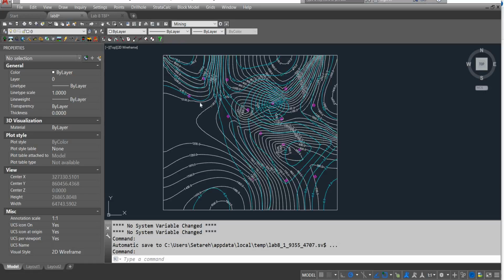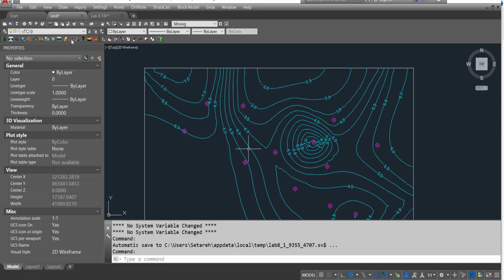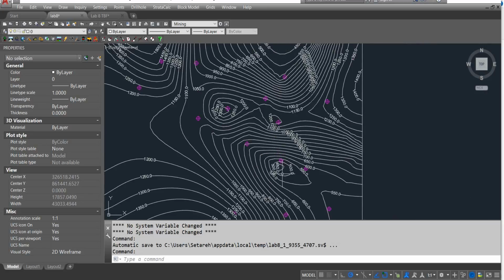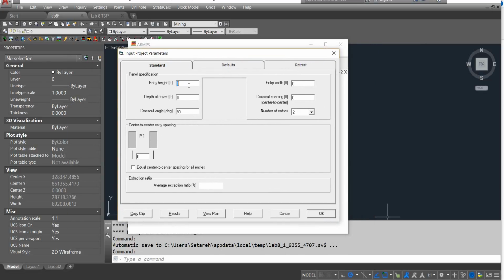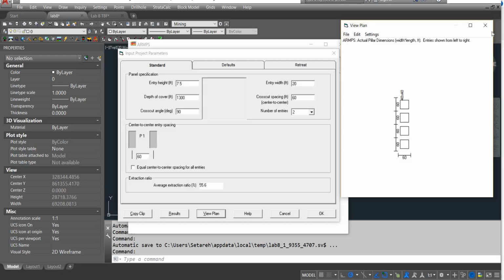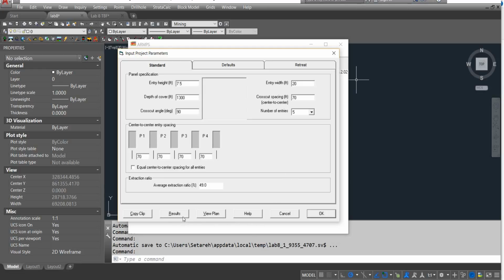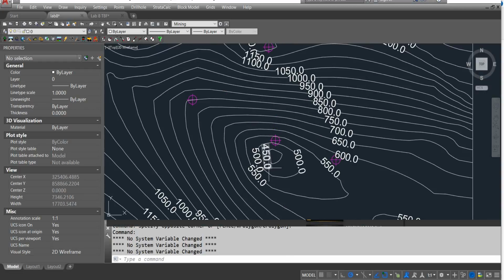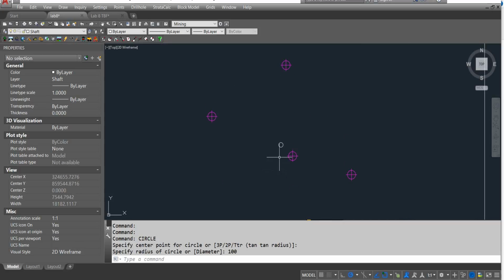5 Designs Parameters ARMPS and shaft